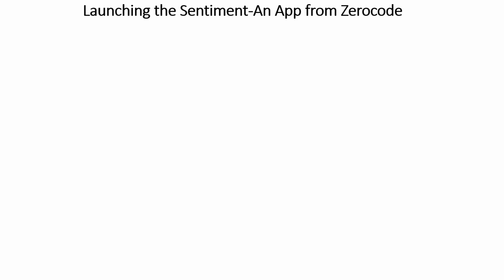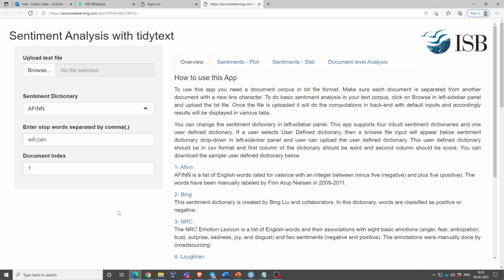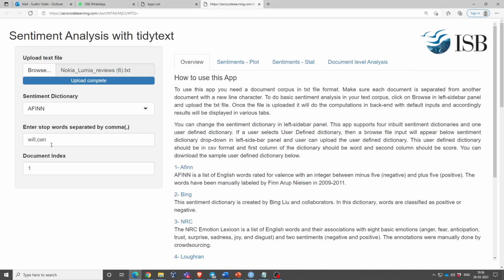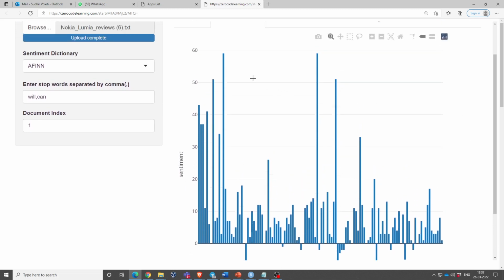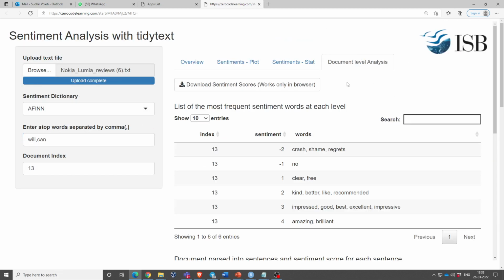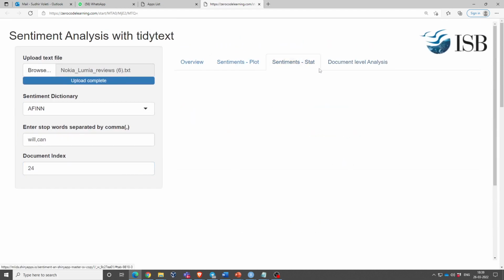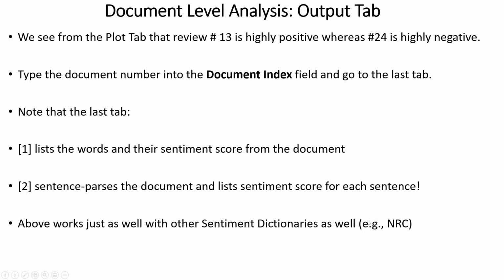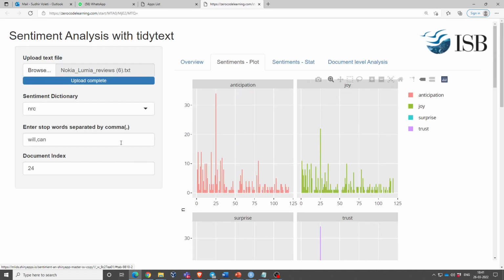sentiment analysis app navigation video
Sentiment analysis using sentiment dictionaries.
App accessible via zerocodelearning